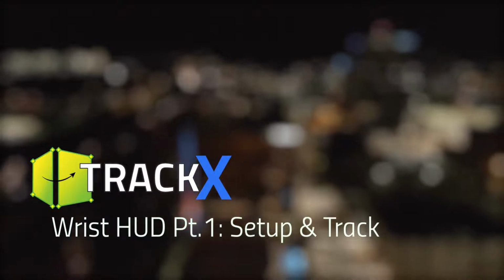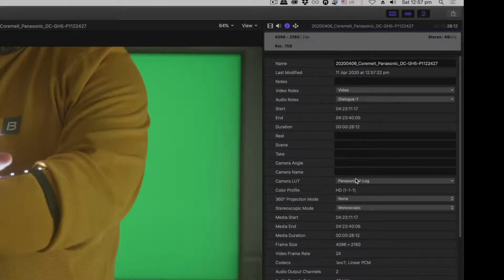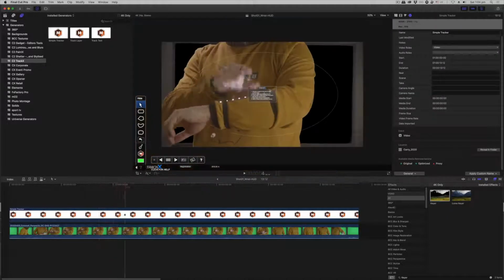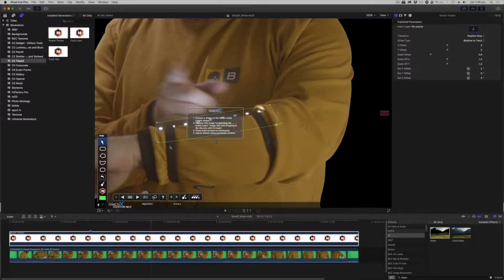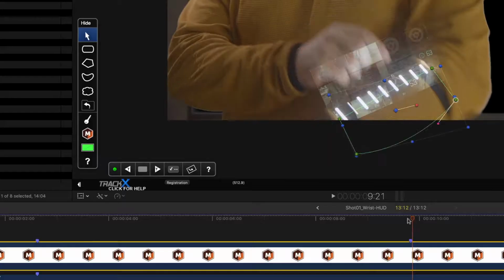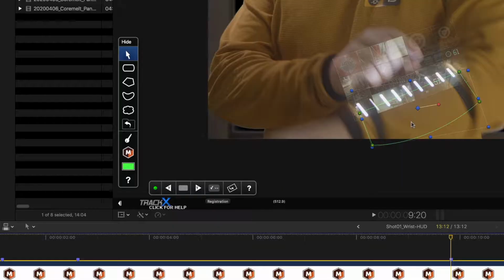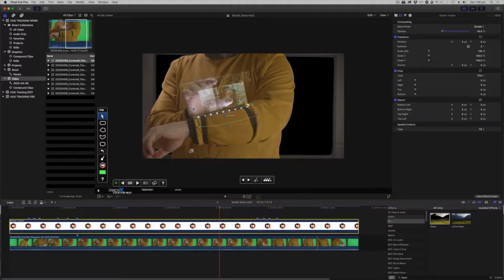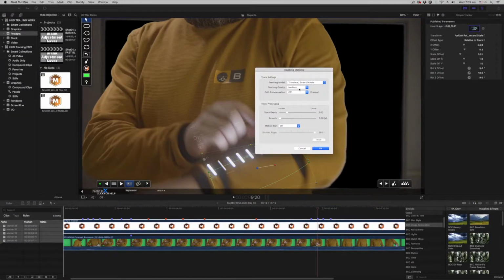Adding a tracked HUD effect to a clip in FCP X with CoreMelt TrackX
This tutorial shows how you can track a floating HUD effect to someones arm directly inside FCP X.  We use other CoreMelt plugins for some parts of this tutorial but the same result could be achieved only using TrackX and built in tools.  Part two of this tutorial will add an effect to make the points the fingers touch glow.